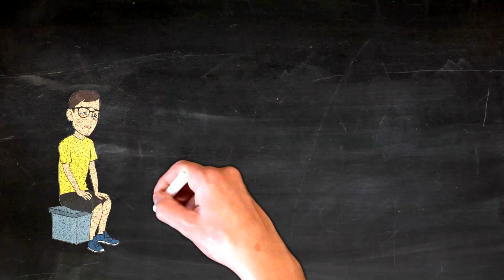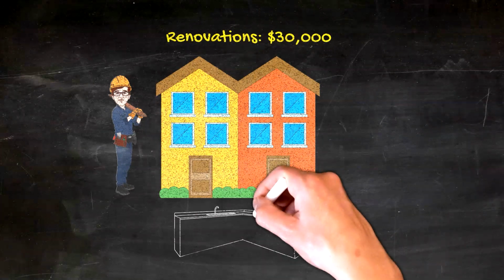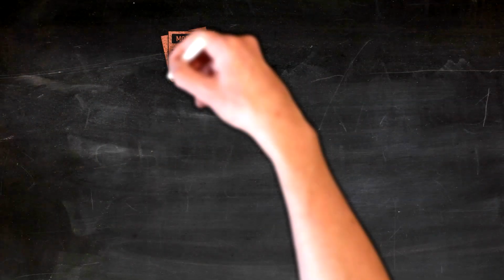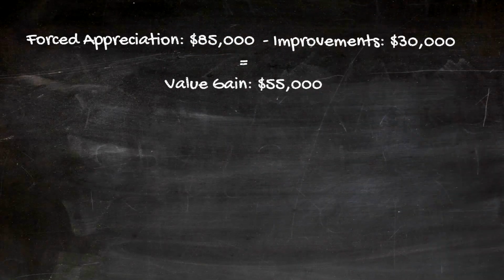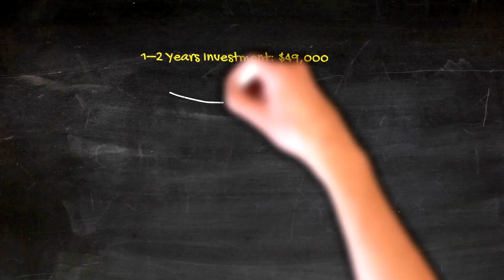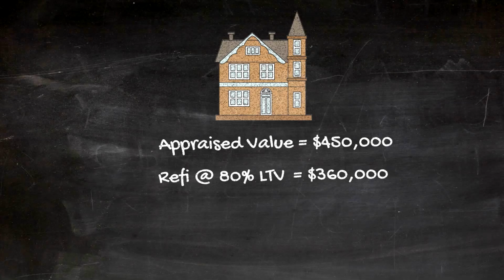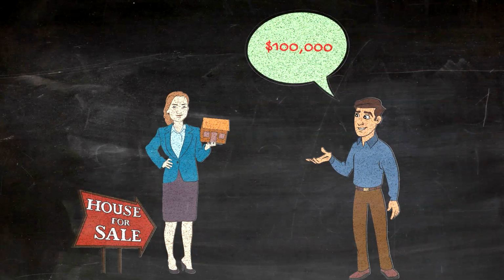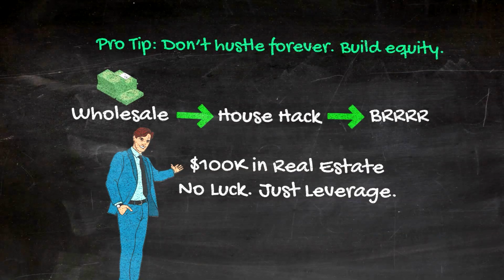How to Make Your First $100K in Real Estate FAST! (3 Ways)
👥 Want exclusive content and a chance to ask me questions directly? Join my free Skool community, House Hack Mastery, where I share behind-the-scenes strategies and help new investors take action:

Video Chapters:

00:00 Intro – The Fastest Way to Make $100K in Real Estate
00:48 Strategy #1: House Hack + Live-In Flip Explained
03:13 Renovation, Appreciation & Rent Savings Breakdown
06:19 Taxes, Selling vs. Holding, and Location Factors
07:47 Strategy #2: BRRRR Method – How to Build Wealth
09:23 Infinite Returns and BRRRR Realities
10:25 Strategy #3: Wholesaling for Fast Cash
11:32 What You Need to Succeed in Wholesaling
12:25 How to Combine These Strategies for Faster Growth
12:51 Final Thoughts

FREE RESOURCES FOR LANDLORDS🏡💵💲:

"10 MISTAKES When Buying Your First House Hack… (And How to Avoid Them)" PDF

If you are a mom & popl landlord, check out this 100% free property management software